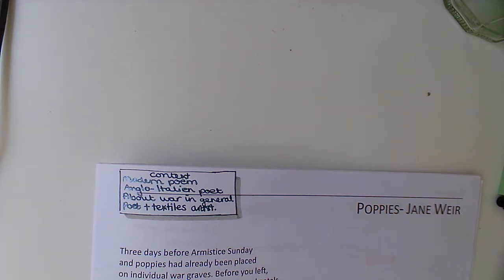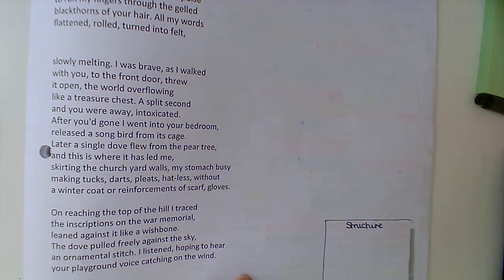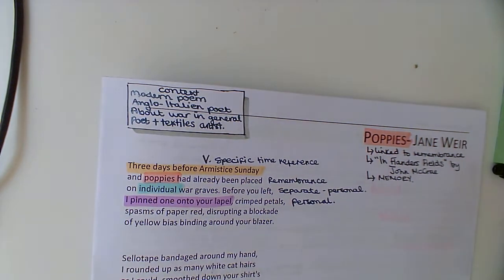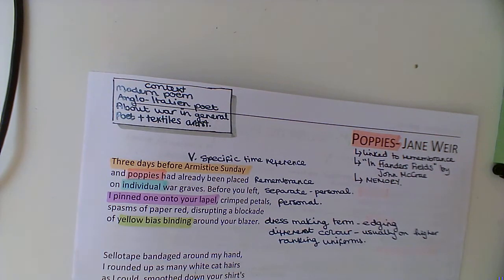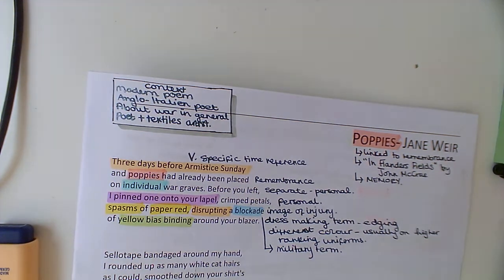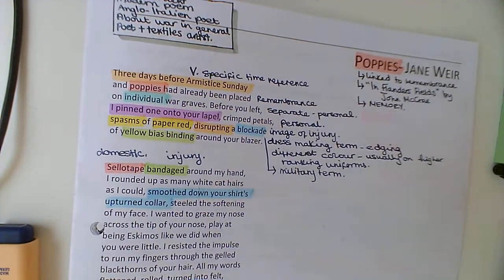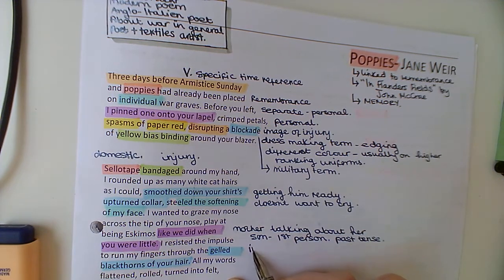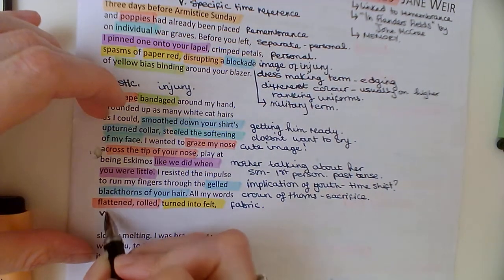Power and Conflict anthology for AQA GCSE English Literature: Poppies by Jane Weir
My notes on the poem "Poppies" by Jane Weir. Recorded for my year 10 students during lockdown.